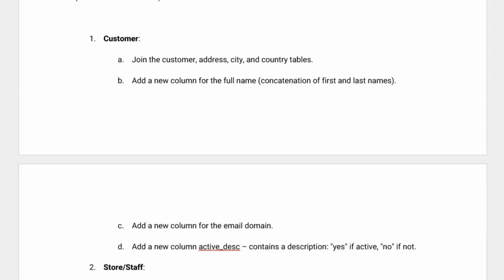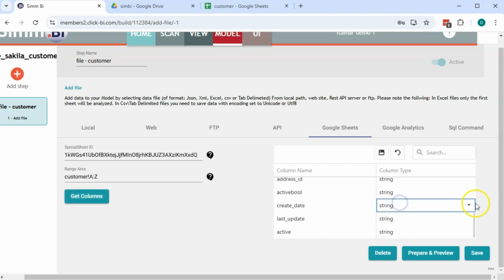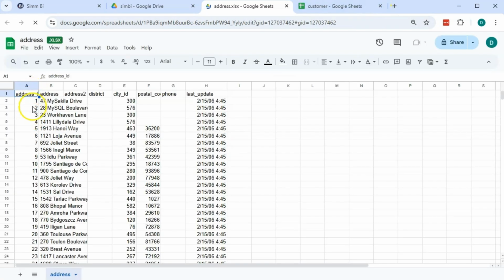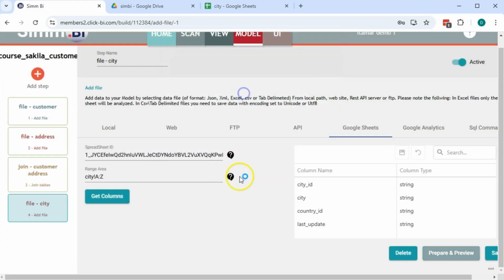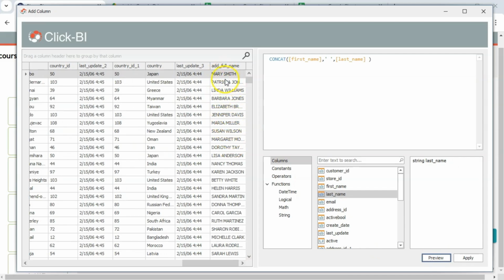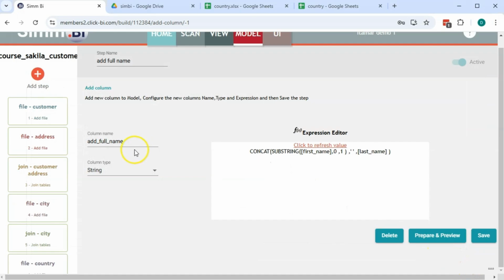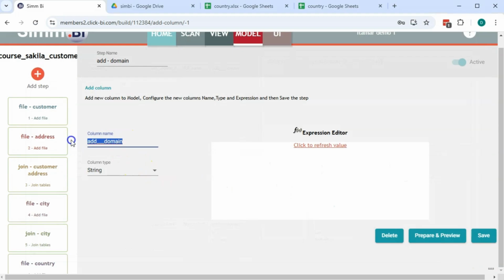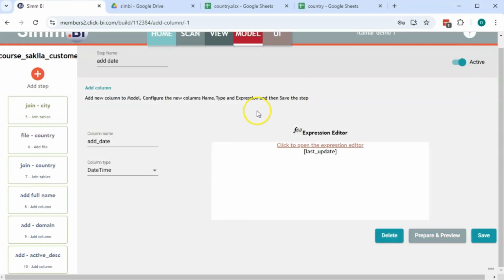solutions sakila model 1 customer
Showing a solution to Model 1 - Customers, Sakila
פתרון למודל הראשון  - לקוחות
הצגת הפתרון למודל הראשון - לקוחות